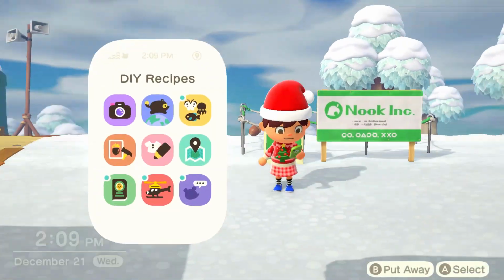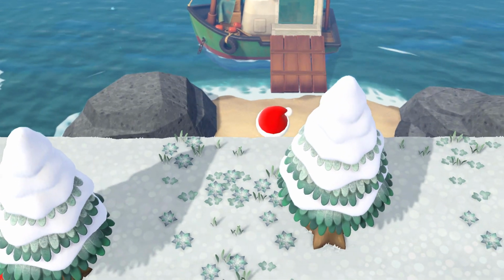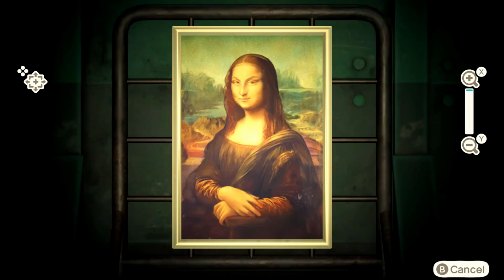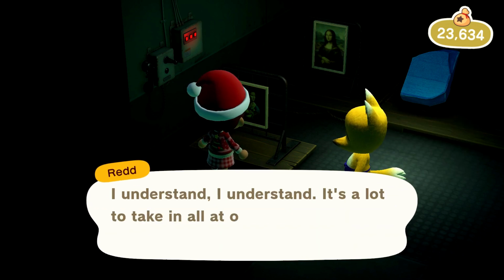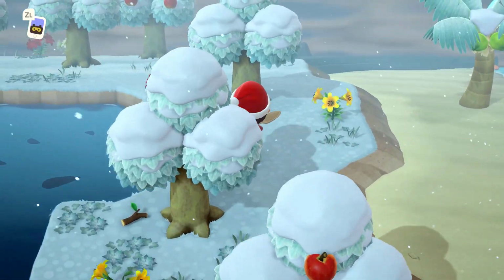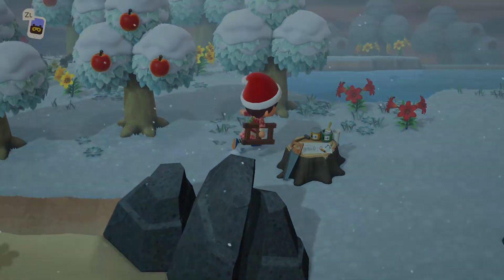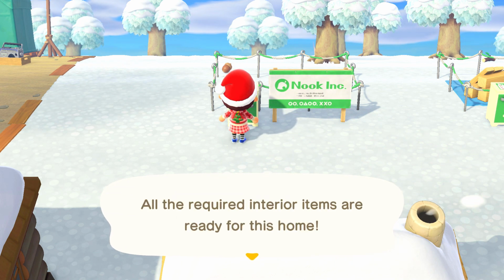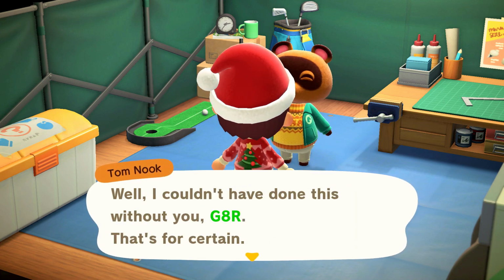Animal Crossing: New Horizons - 12/21: Turning Redd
This art seller totally seems genuine and trustworthy!

Let's Plays
• Animal Crossing: New Horizons